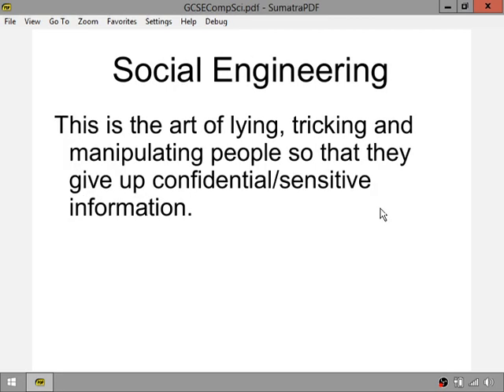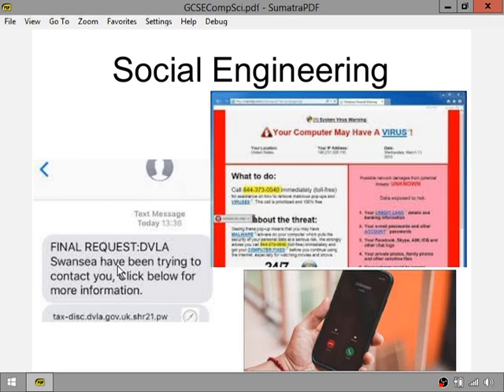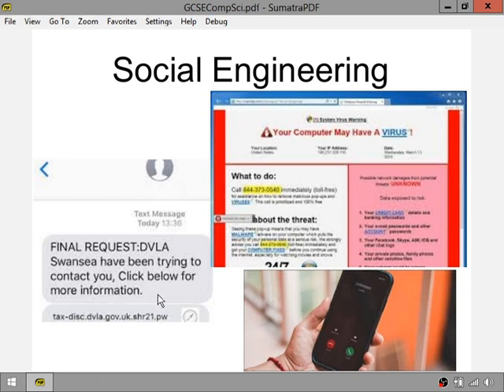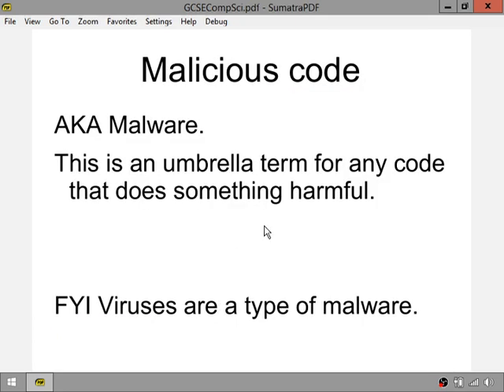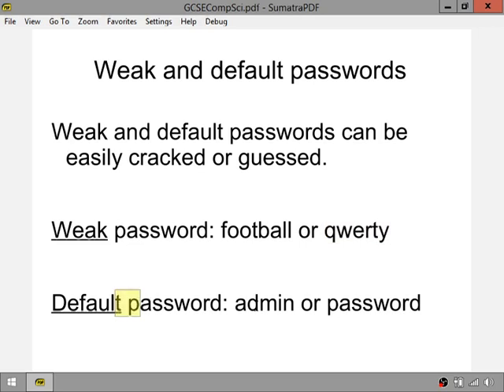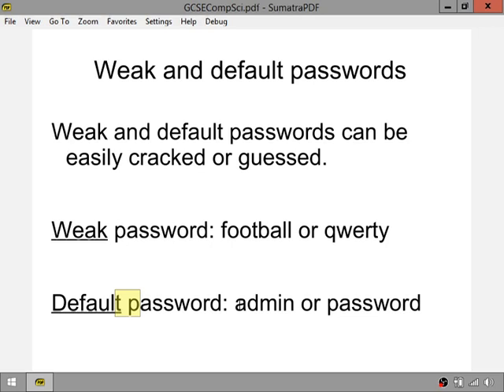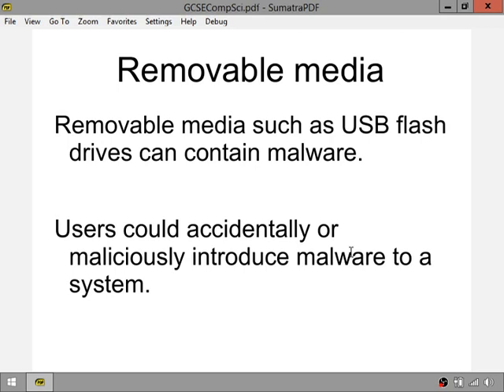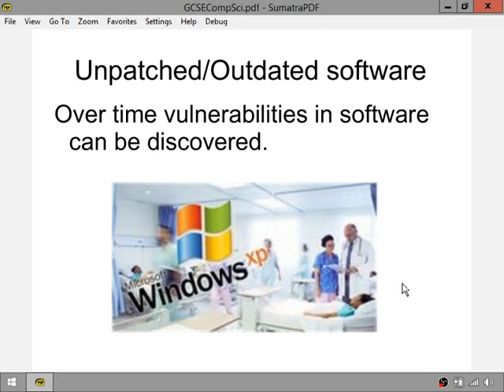GCSE Computer Science Unit 6 Part 1: Introduction To Cyber Security